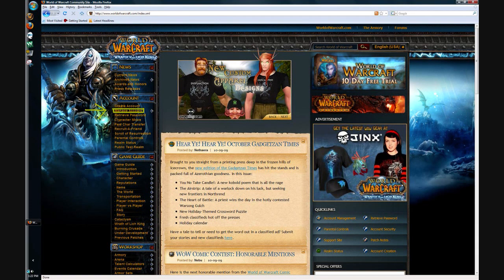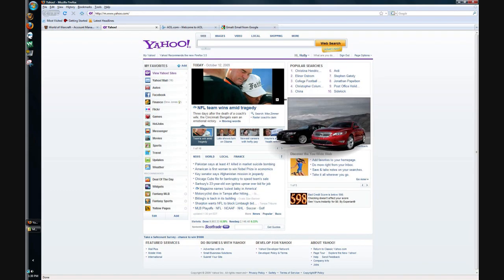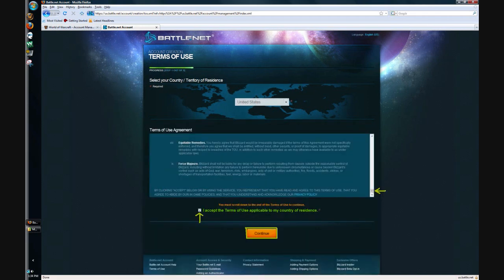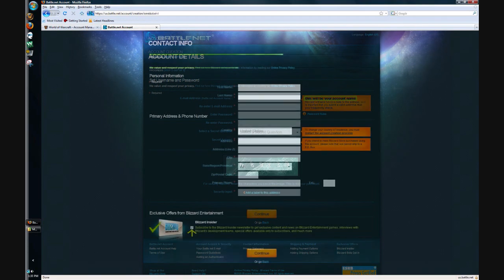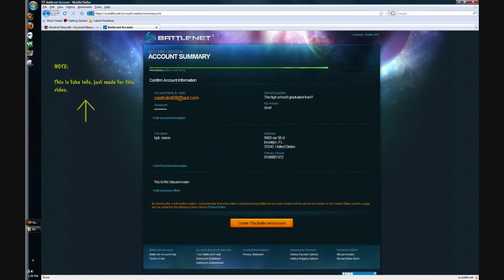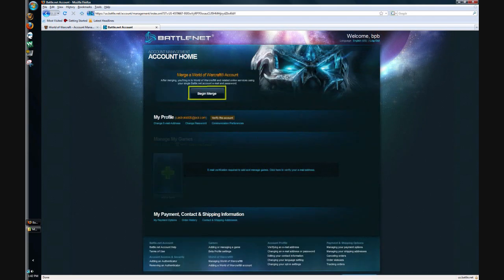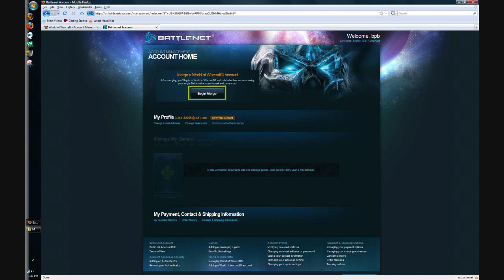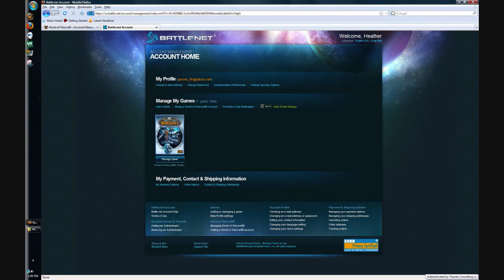How To Make a Battle Net Account!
YES I KNOW I have a crappy mic, thank God I got one today. Yay ^_^

Click "Download" near the top of the page.